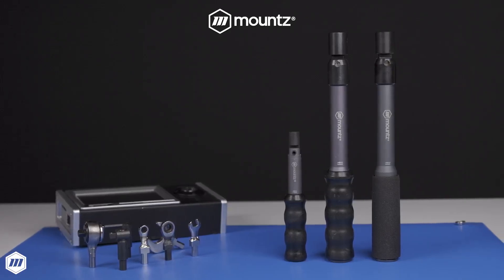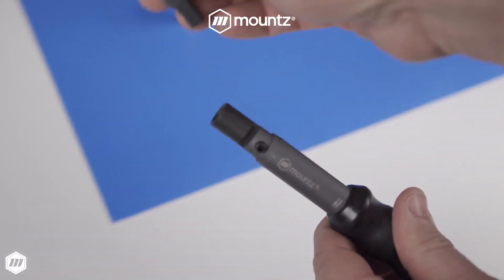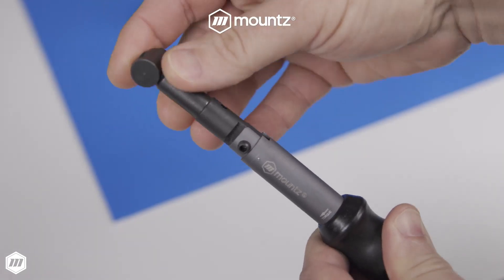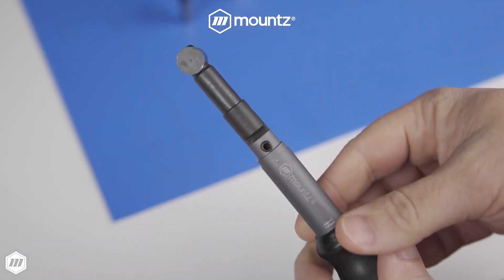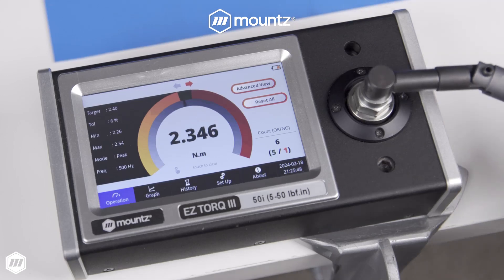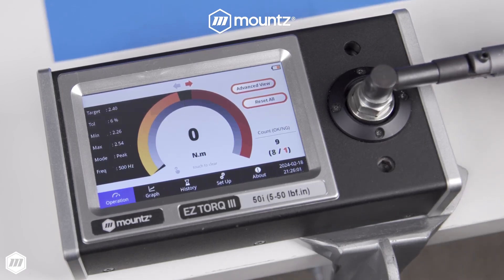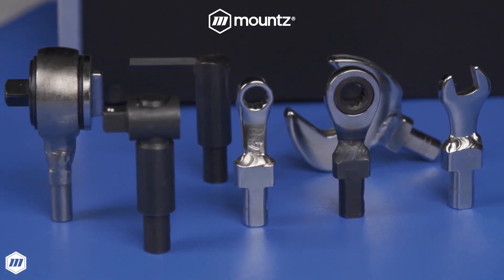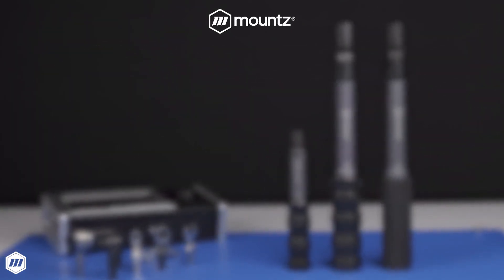Mountz TBX Break-Over Wrench with Interchangeable Head Option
The Mountz TBX line of precision preset break-over wrenches ensures consistent process and quality control by providing operators with a break-over wrench that helps you support your quality control inspectors by empowering your workers to prevent assembly errors. Torque range suitable for low to higher torque applications.

Designed to tighten diverse fasteners accurately, break-over wrenches inform their operator when the right torque is reached by deflecting on their built-in hinge. As a result, you can reduce defective products and rework related to over- and under-torque conditions. ESD-safe models are available for purchase.

With interchangeable heads, Mountz break-over wrenches allow you to switch out heads for tricky fasteners and to get more use out of your existing tools.

NOTE: Head interchangeability is intended for use during recalibration to allow reconfiguring tools for different applications. They are not intended to be interchanged as a normal part of a manufacturing process.